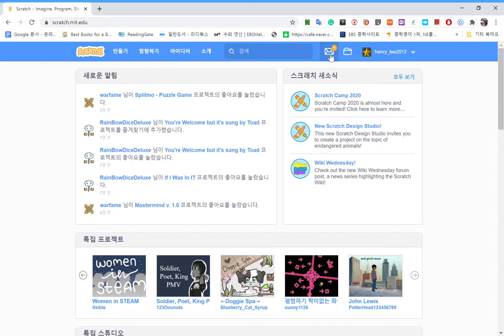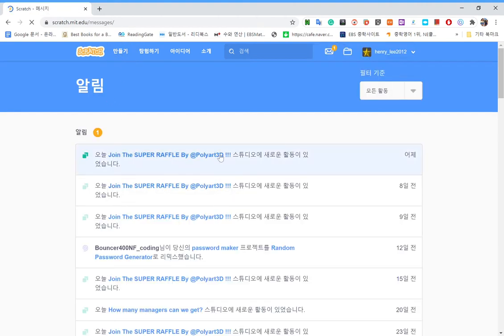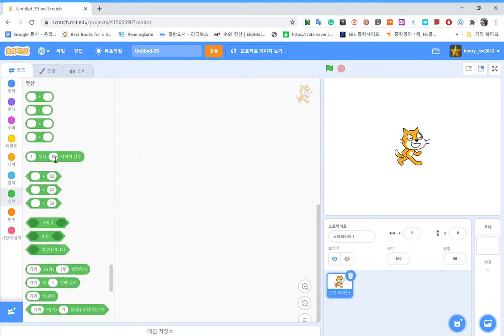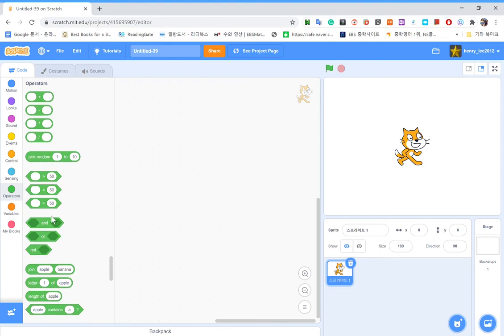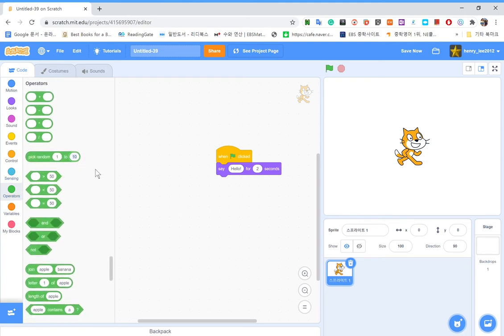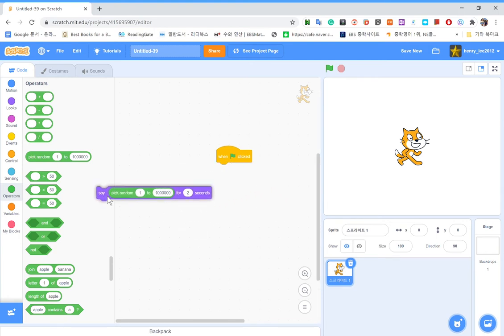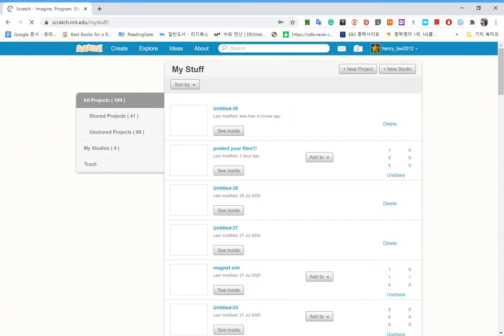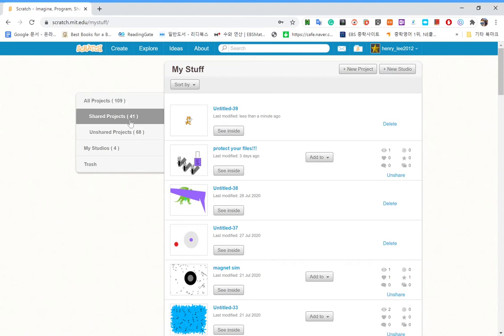Scratch Imagine, Program, Share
hello and welcome! this is about random.